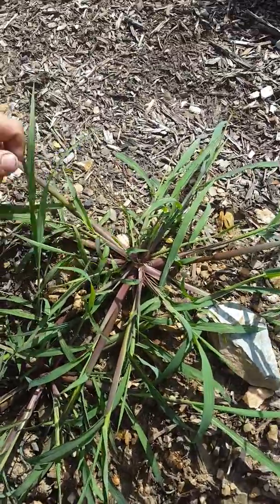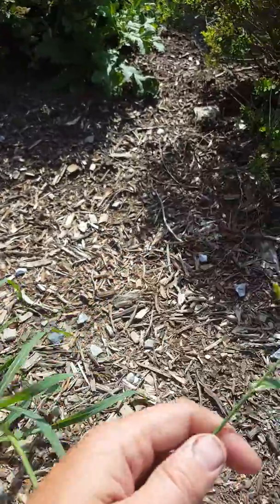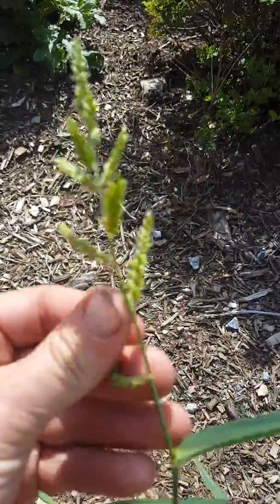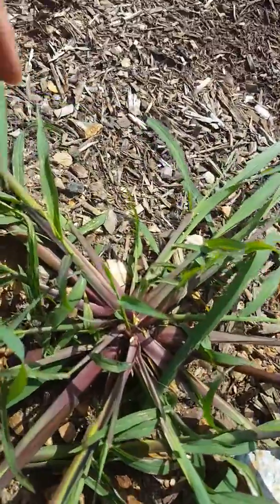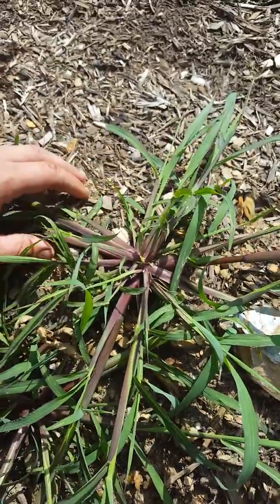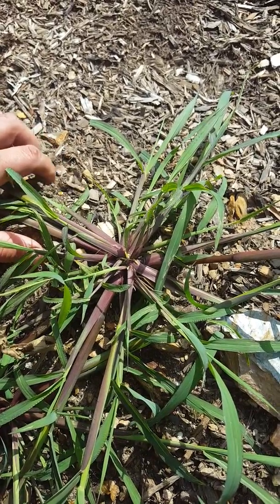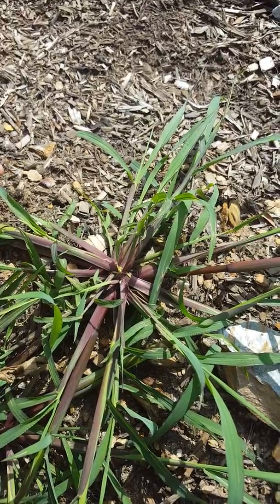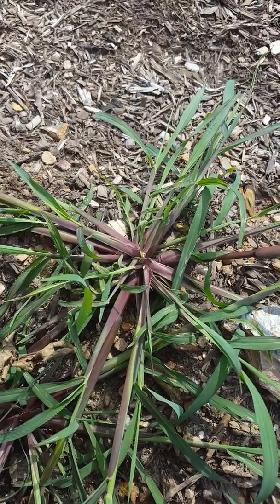Identification and Control of Barnyard Grass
I really love talking about horticulture. Comment so we can discuss and answer each others questions or ask me to show a issue.